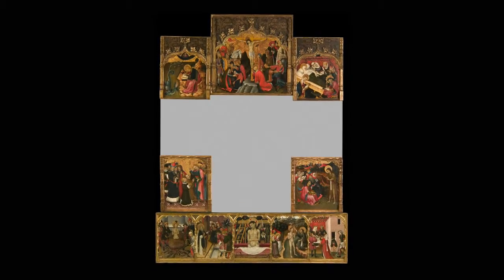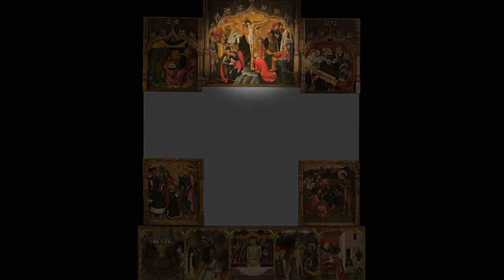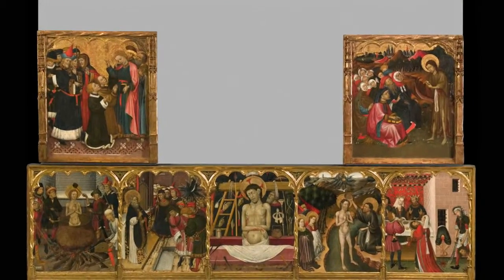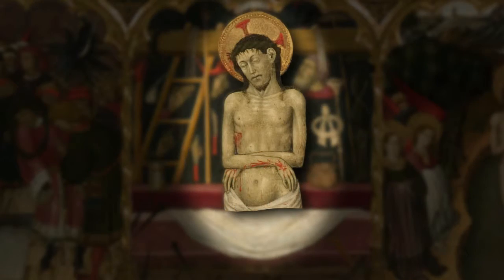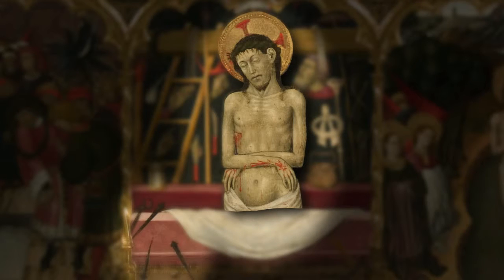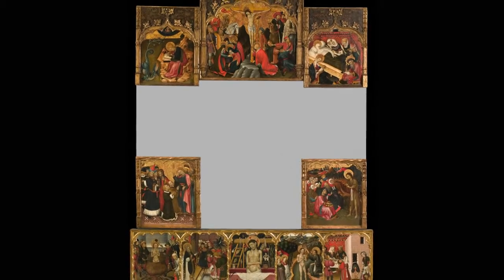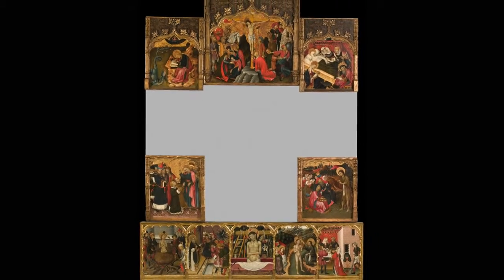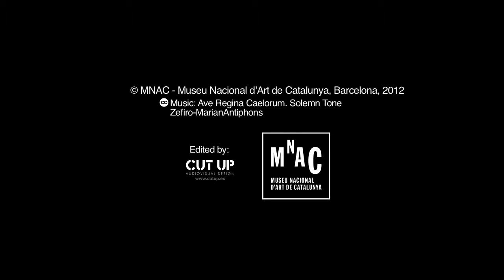Altarpiece of the Saints John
Author: Bernat Martorell
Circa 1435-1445